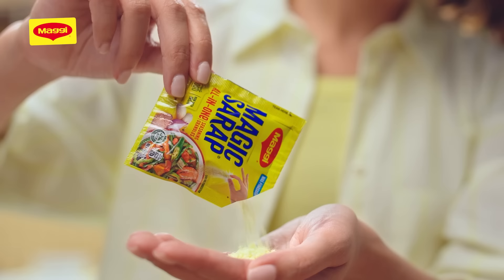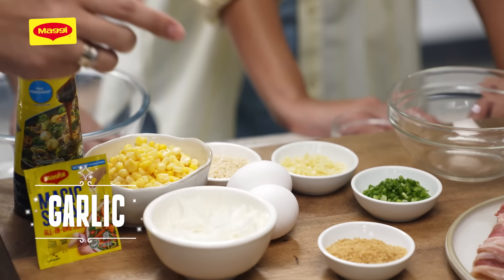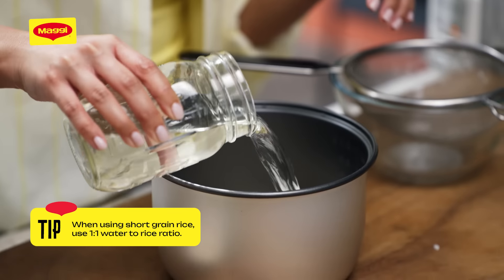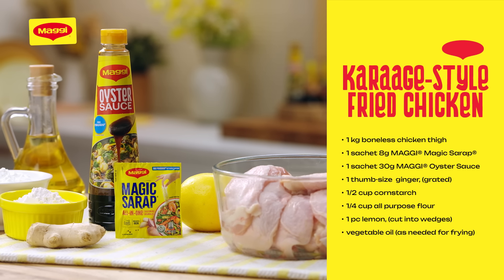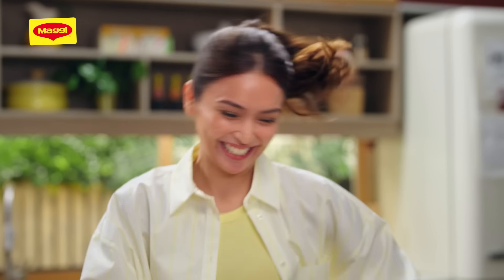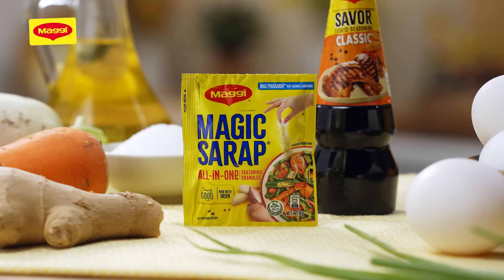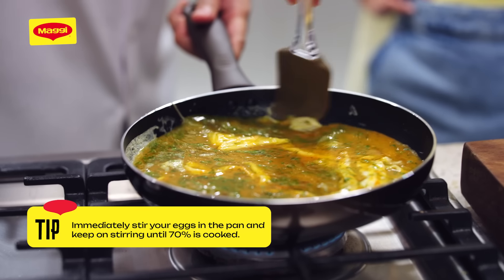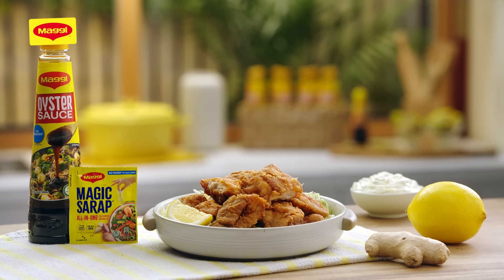COOK WITH MAGIC EPISODE 9: Kathryn Bernardo Starts her Cooking Journey with MAGGI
Join Kathryn Bernardo as she starts her cooking journey and discover paano mas napapasarap ang mga lutuin with MAGGI!